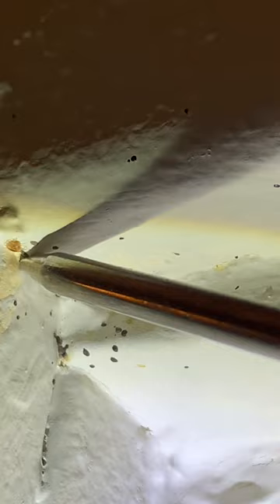Bed Bugs in My Bed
Bed Bugs are one of the worst pests